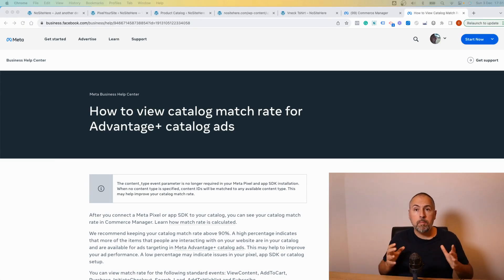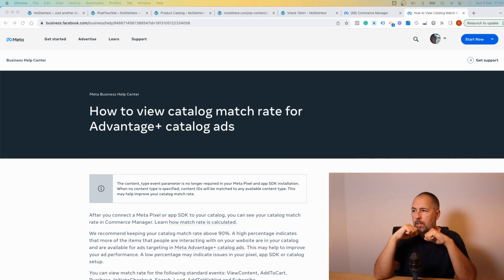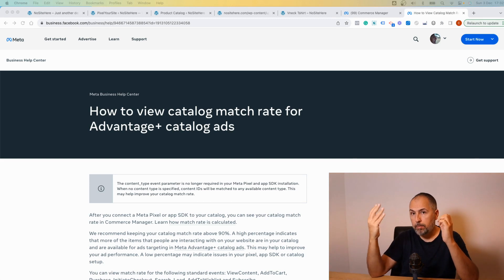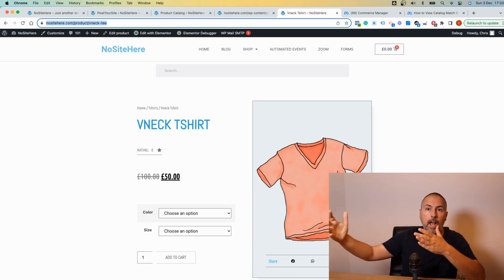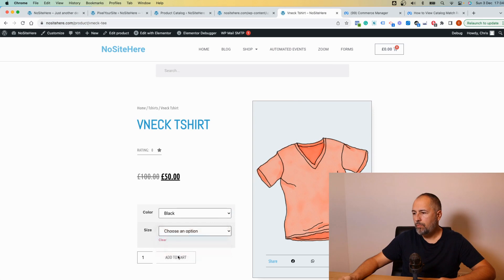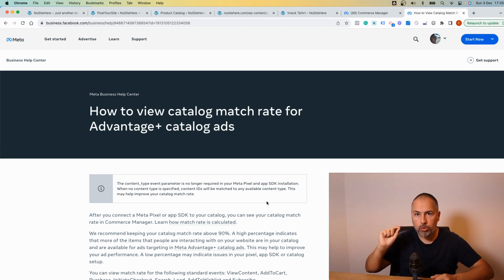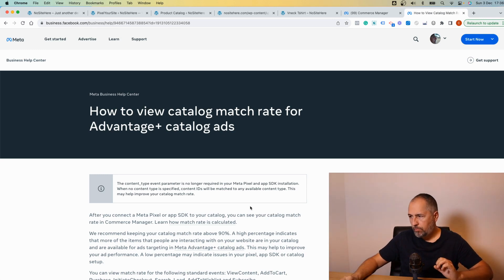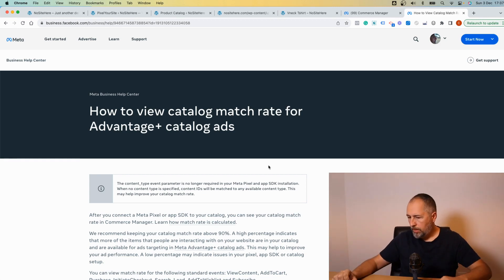Meta Catalog Match Rate is CRUCIAL for Your Advance + Catalog Campaigns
How does matching rate works and how you can improve it.